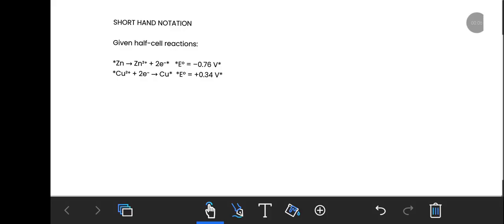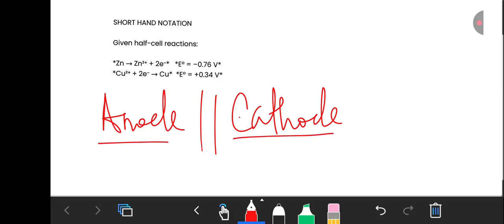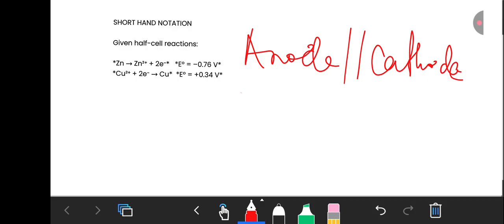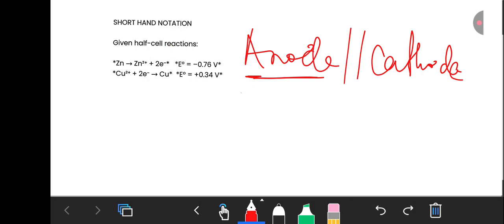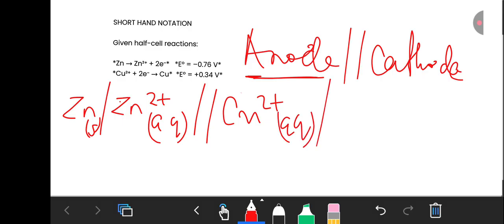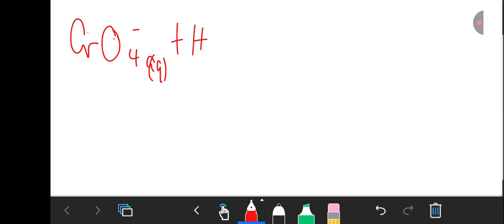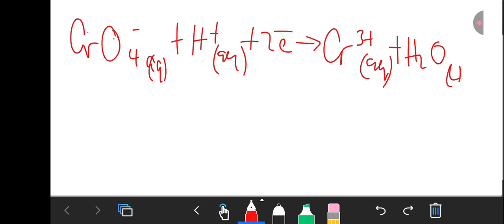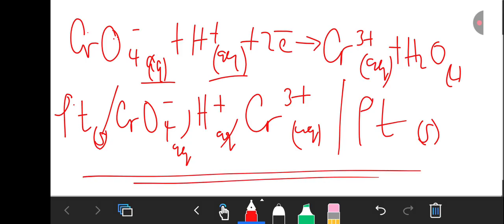SHORT-HAND NOTATION-ELECTROCHEMISTRY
Understand *Short Hand Notation* in Electrochemistry—a concise way of representing galvanic cells using half-cell reactions and electrode symbols. Learn how to write and interpret these notations for standard cell potential calculations. Perfect for chemistry students preparing for exams!